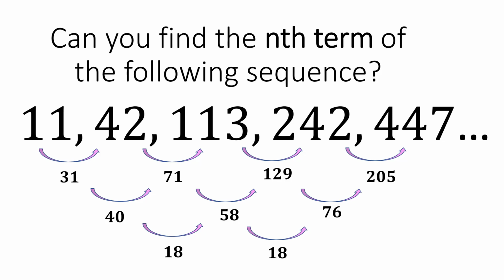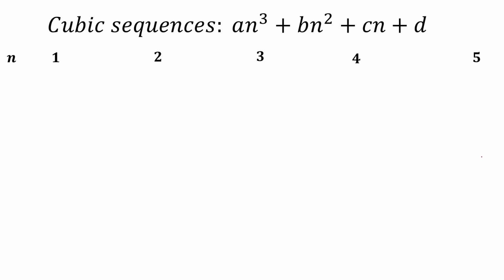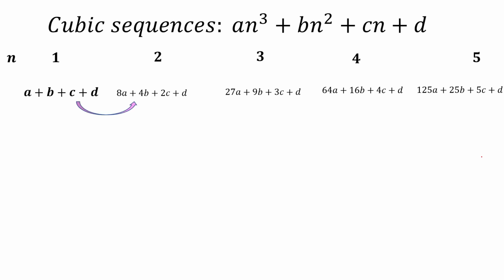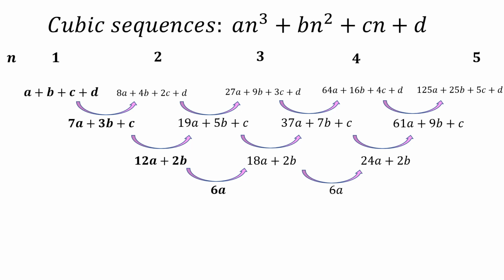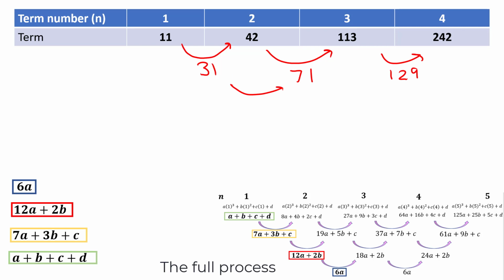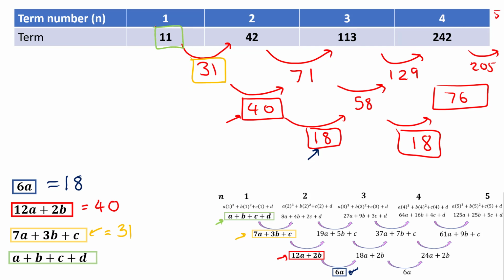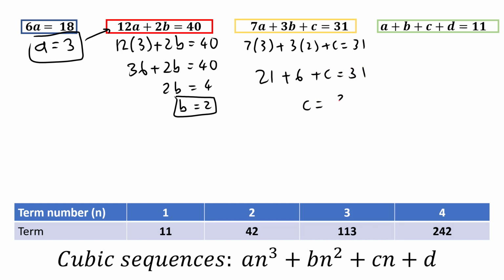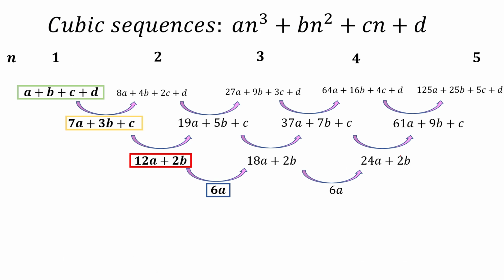Finding the general expression of cubic sequences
A lovely way of extending the general expression for quadratic and linear sequences to find the nth term of higher order sequences!